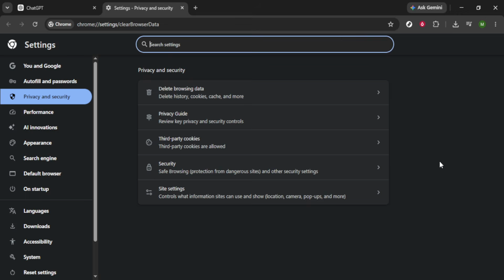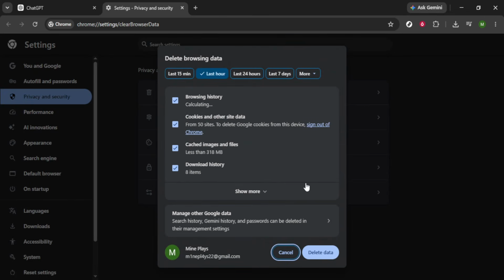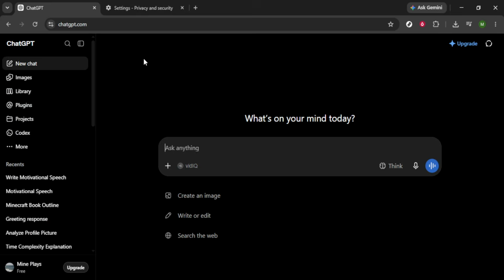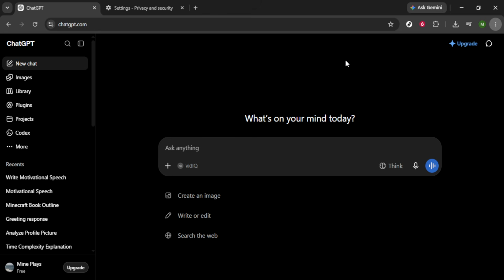How to Fix the Token Generation Failed Error in ChatGPT (2026 Guide)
This video shows how to fix the Token Generation Failed error in ChatGPT. You'll start by checking your API key and ensuring it's valid, then you'll adjust your request settings to match the latest specifications. After that, you'll troubleshoot common connection issues that might be affecting your access. Finally, you'll learn how to implement error handling in your code to prevent this issue from recurring. With these steps, you'll be able to resolve the error effectively and use ChatGPT without interruptions.